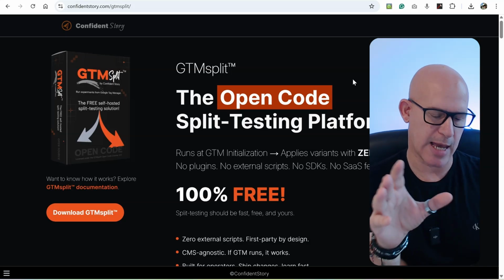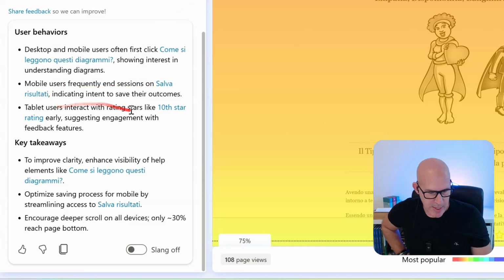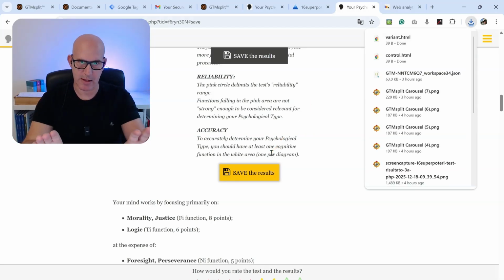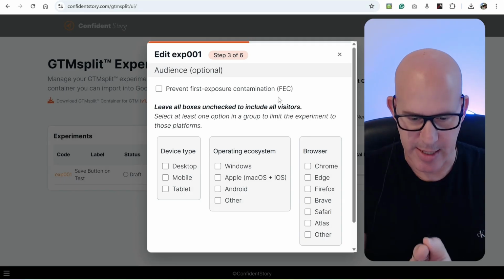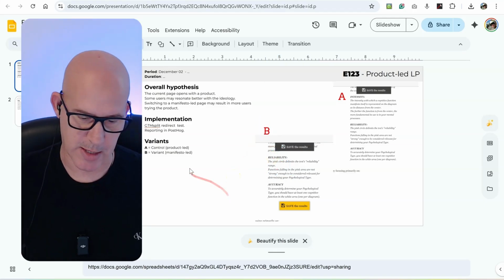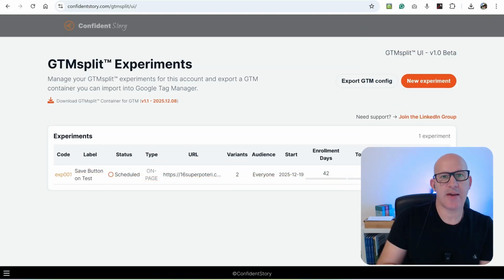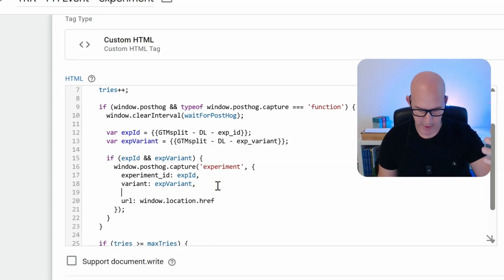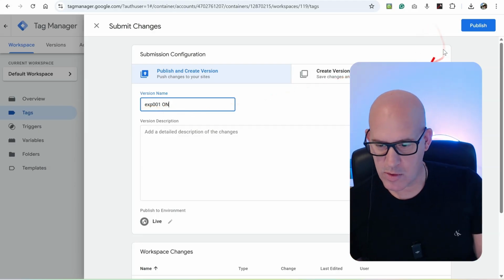Watch Me Set Up a Real A/B Test From Insight to Tracking (All Free Tools)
This is a full, real A/B test, from insight to tracking, built step by step using only FREE tools.

In this video, I walk you through an entire experimentation workflow exactly as I would do it for a client or an internal team. No shortcuts, no theory-only explanations, and no paid SaaS tools.

You’ll see how to go from insight → hypothesis → variation → experiment → tracking, all in one flow.

Tools used (all free):
- Microsoft Clarity for behavioral insights (heatmaps & scroll data)
- ChatGPT to generate JavaScript variations (no coding required)
- GTMsplit™ to run the A/B test inside Google Tag Manager
- PostHog / GA4 for tracking experiment exposure

What you’ll learn in this video:
- How to identify where to test using real user behavior
- How to turn insights into a concrete, testable hypothesis
- How to build on-page variations without a visual editor
- Why visual editors introduce noise and tracking errors
- How to generate robust JavaScript variations from two HTML files
- How to safely test variations in the browser before shipping
- How to configure an A/B test in GTMsplit™
- How to prevent first-exposure contamination (novelty effect)
- How to set up clean experiment tracking
- How to document experiments for long-term organizational memory

This is not a demo.
This is how real experimentation should be done.

Most A/B tests fail not because the ideas are bad, but because:
- implementation takes too long
- tools introduce hidden bias
- tracking is unreliable
- experiments are rushed or contaminated

This workflow removes those problems by design.

If your company runs experiments (or if you run experiments for clients) this video shows a repeatable, scalable, and vendor-independent way to do it properly.